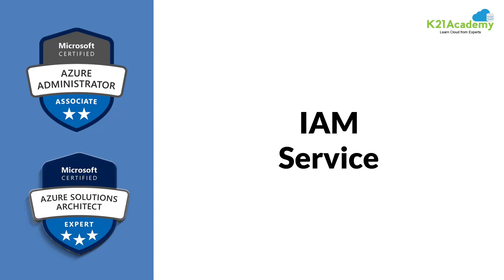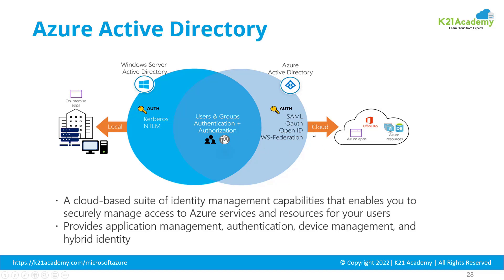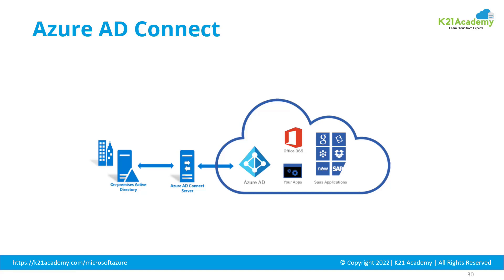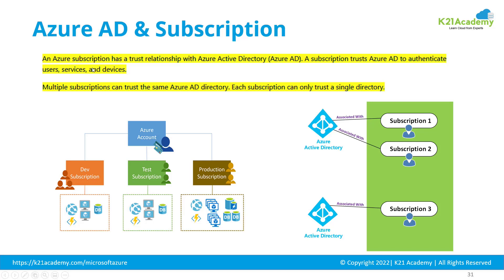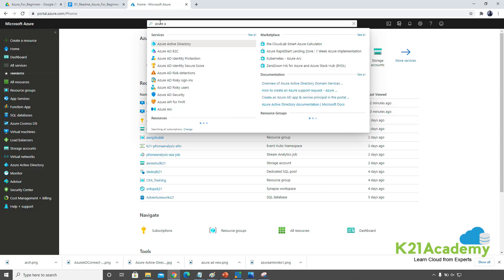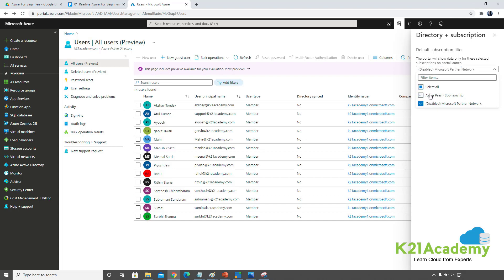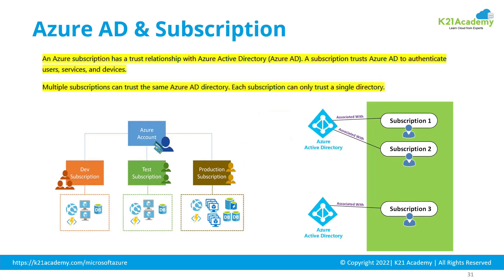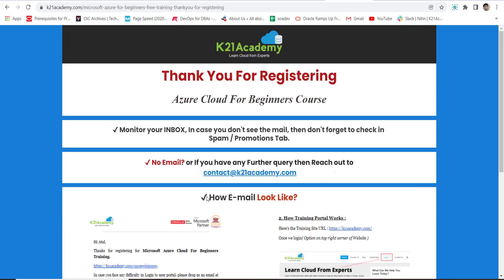IAM Azure Active Directory User Groups | K21Academy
If you're interested in learning more than we are happy to provide you a FREE Training on Microsoft Azure Cloud for Beginners Course ,

IAM Azure Active Directory User Groups

📌Microsoft Azure IAM, also known as Access Control (IAM), is the product provided in Azure for the governance of users and roles.

📝Here are some of the questions you should ask yourself👨‍💼 to maintain maximum security🔒:

Who needs access❓
What role does the user need❓
Where do they need access❓

✅More Secure, Less Worry

IF YOU WANT TO:

👨🏻‍💻Provide identity and access management for cloud and hybrid environments: 👉Go with Azure Active Directory.

☁️Consumer identity and access management in the cloud: 👉Go with Azure Active Directory External Identities

🖥️Join virtual machines in Azure to a domain without deploying domain controllers: 👉Go with Azure Active Directory Domain Services.

Are you still confused🤔 about IAM Services?

🎥 Check this video to learn about Azure AD, AD Connect, Subscriptions and many more🤩.

Topics covered in the video are:
00:00 - IAM Service - Azure Active Directory
02:44 - Azure AD Connect
03:14 - Azure AD & Subscription
05:04 - Demo: Azure Active Directory
07:11 - A Quick Recap
08:31 - Join our Free Class!!